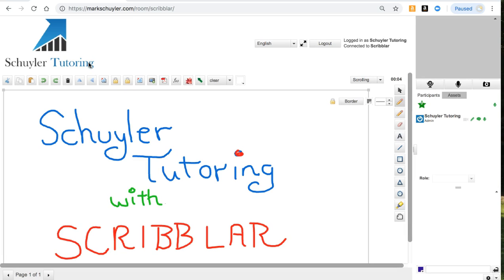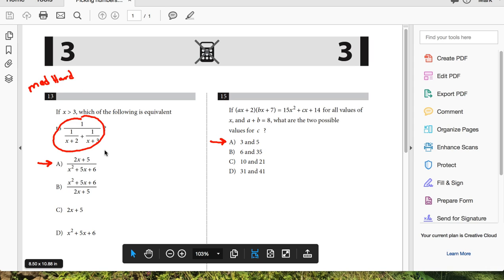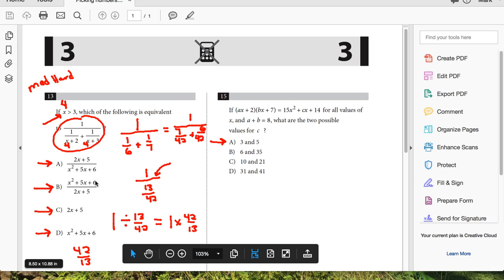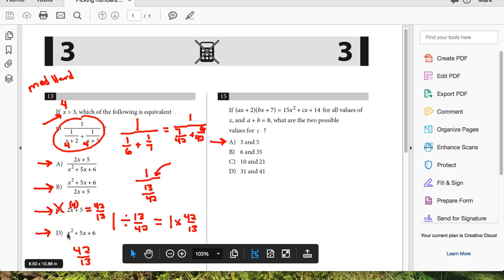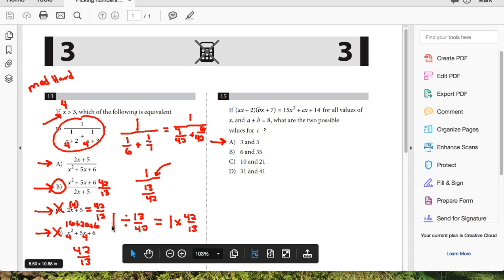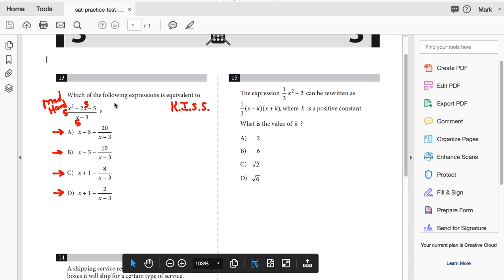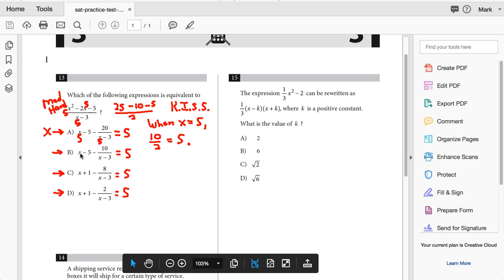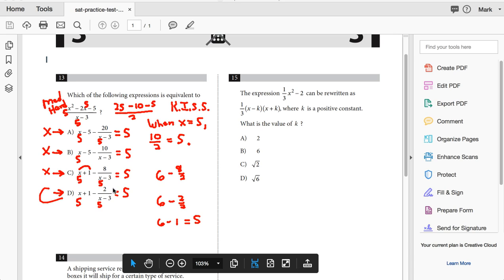INTRO TO THE PICKING NUMBERS STRATEGY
SAT & ACT Coach Mark Schuyler introduces students to the Picking Numbers Strategy, the most powerful math strategy you can know. Watch, listen, and learn as he uses this strategy to easily solve two difficult problems from The Official SAT Study Guide.